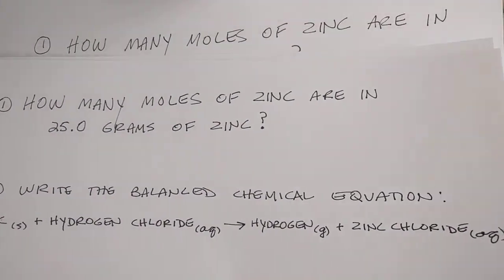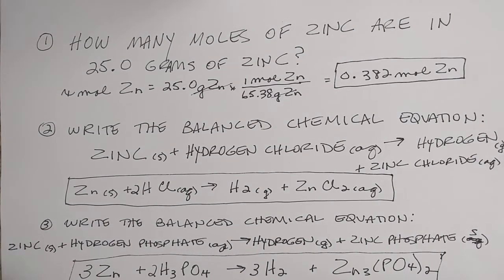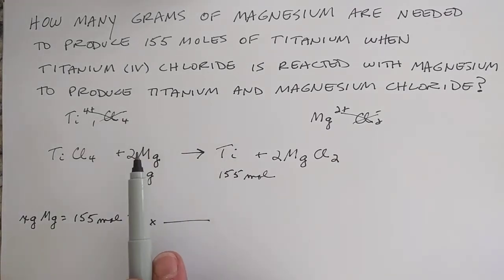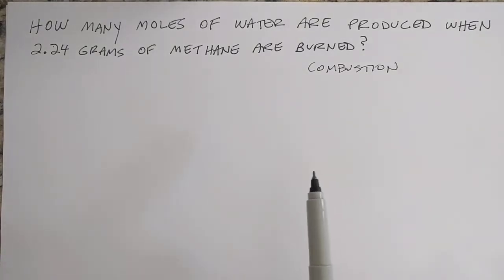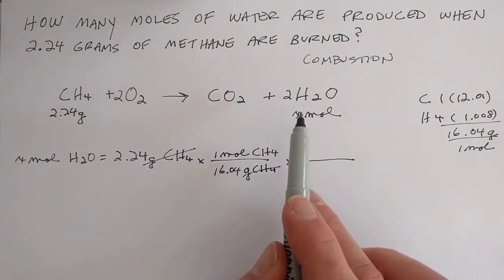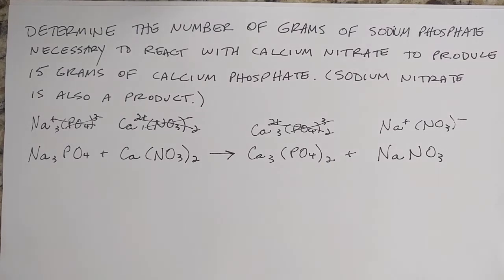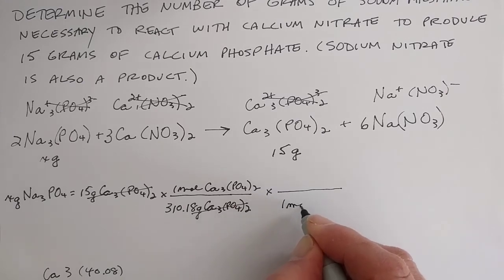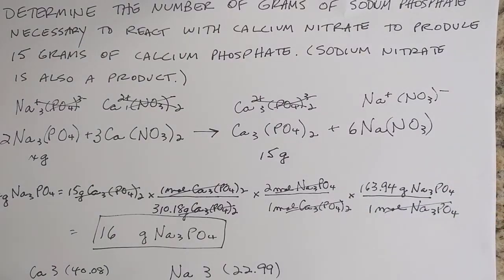Mass/Mole Reaction Stoichiometry